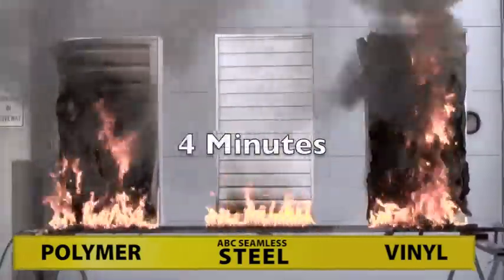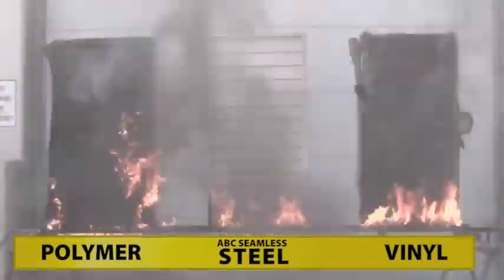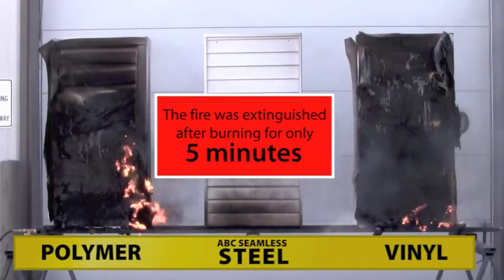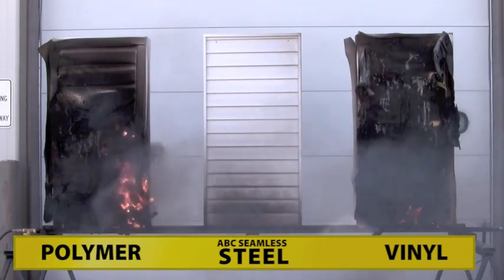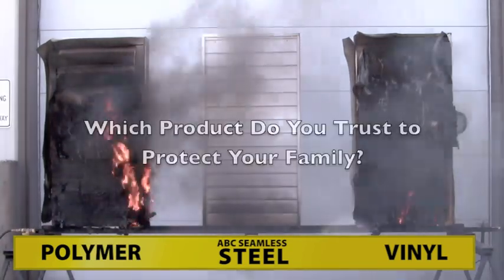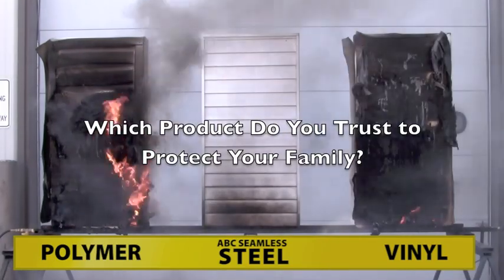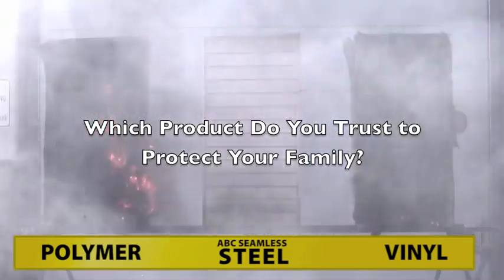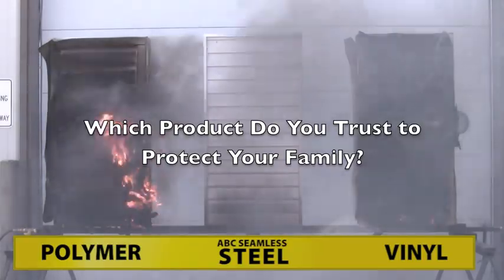Siding Burn Test (HQ)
We wanted to show you how the most popular siding products in America fare in a home fire. (left) "Polymer" siding (we suspect it is the same as vinyl), (center) seamless steel siding, (right) insulated (foam-backed) vinyl siding.